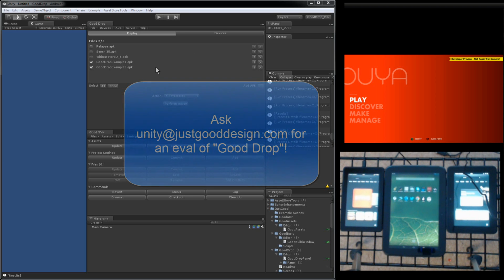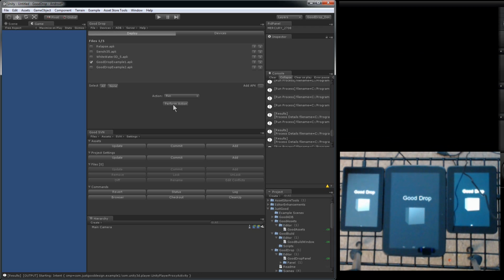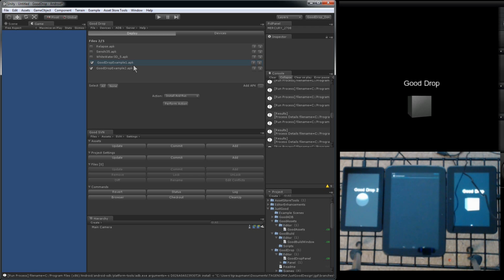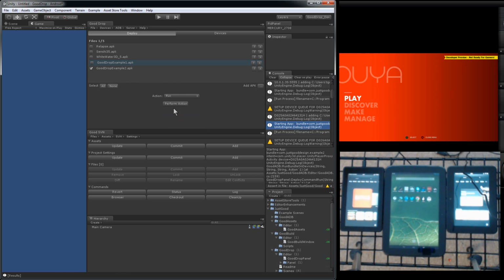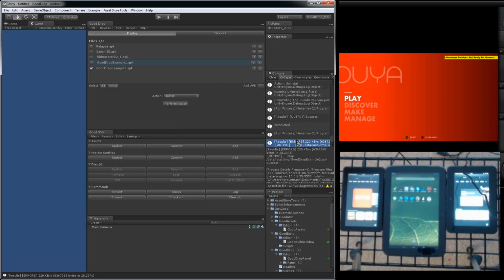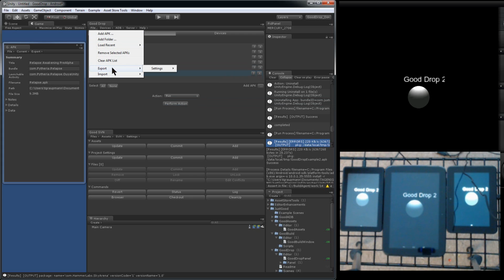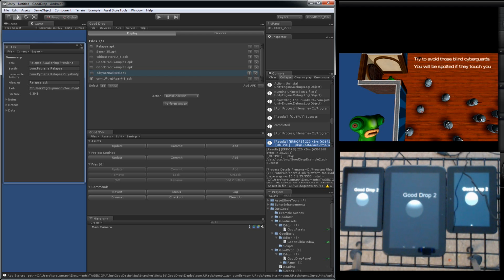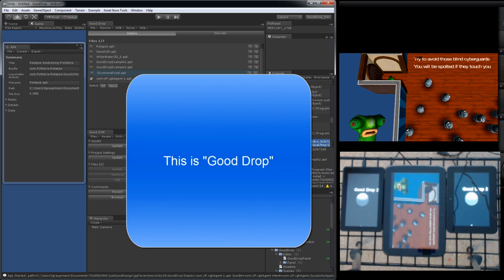Good Drop Intro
Quickly publish to multiple devices with this Unity editor extension